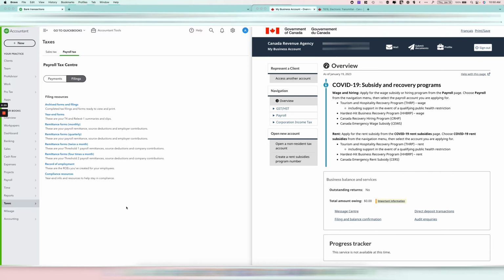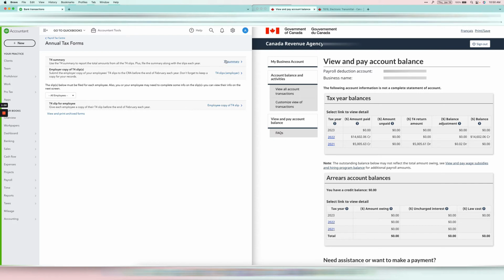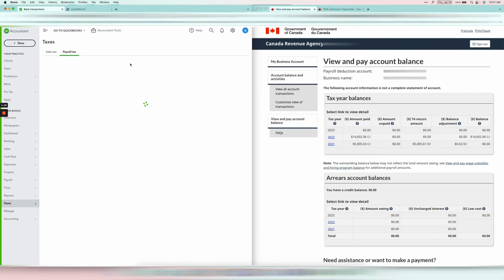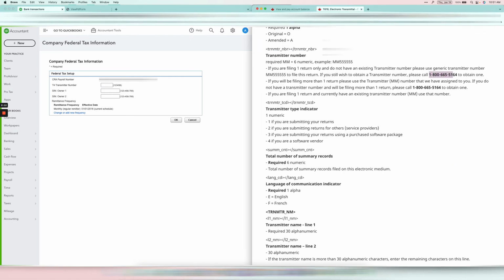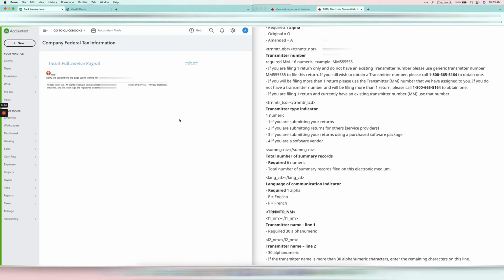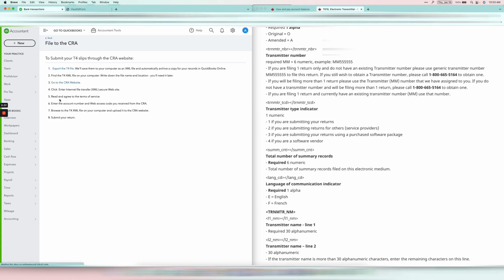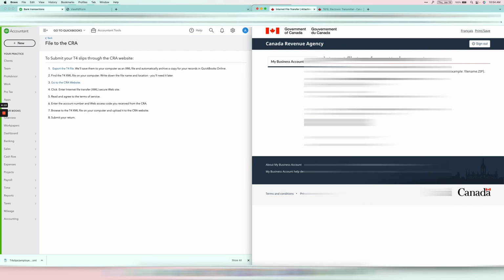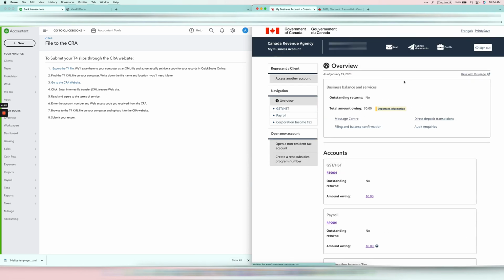How To File T4s with CRA using XML File (2022)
In this video I will be teaching you guys how to file your T4's with the CRA using an Internet File Transfer (XML File) aka electronic transmittal.